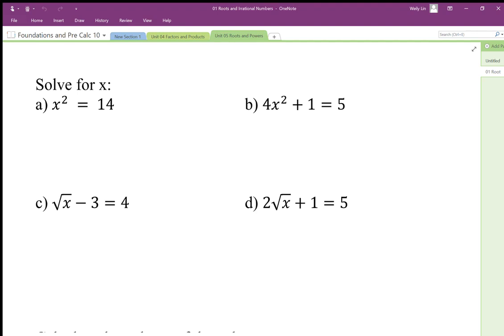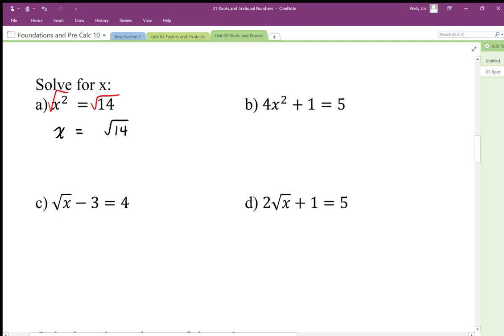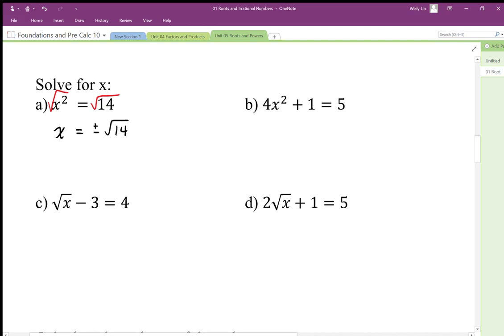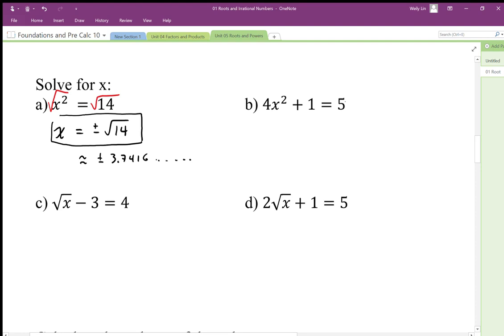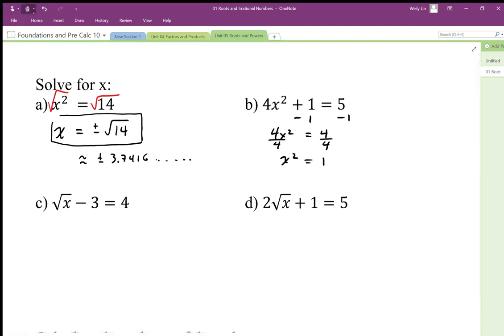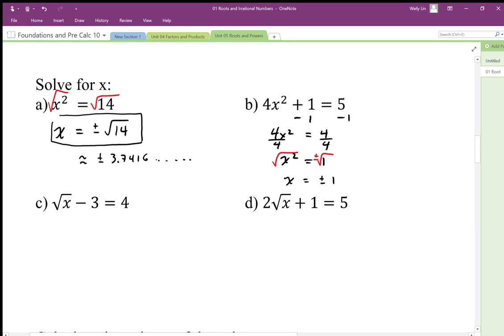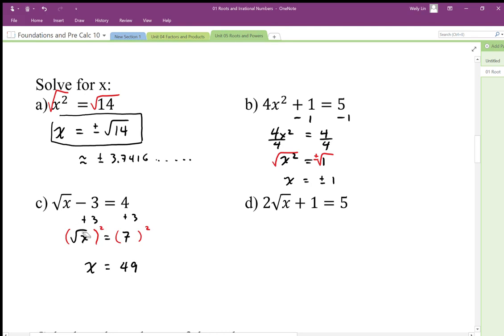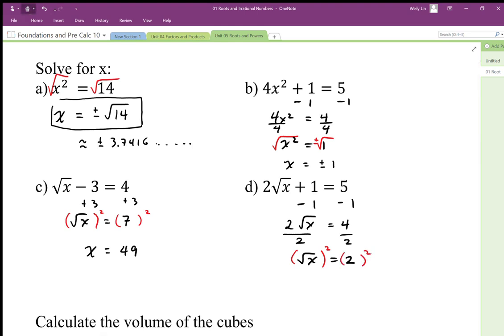03 Roots and Irrational Numbers Part3